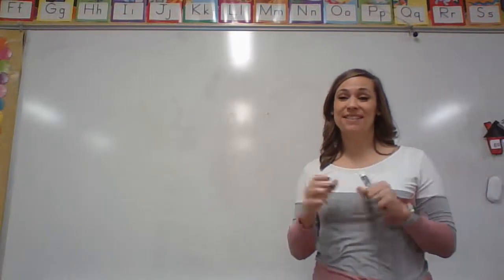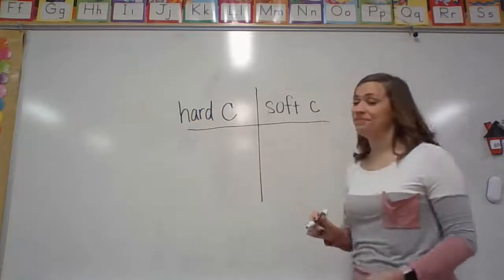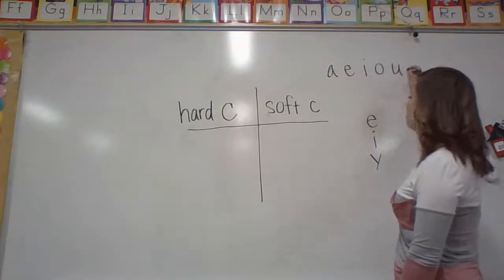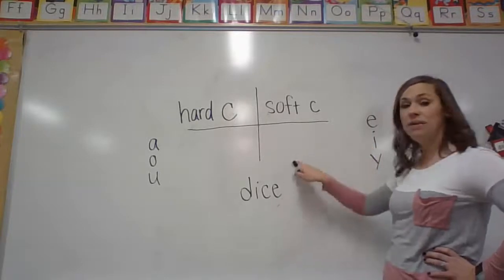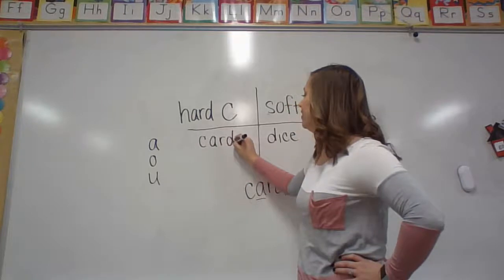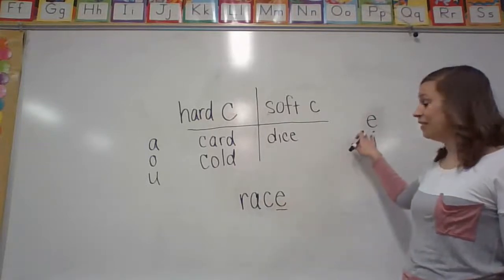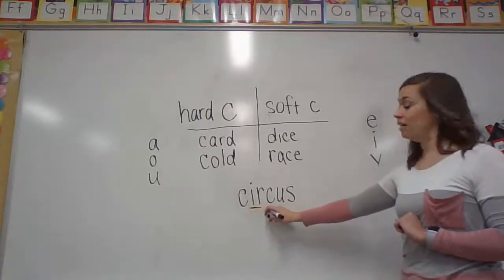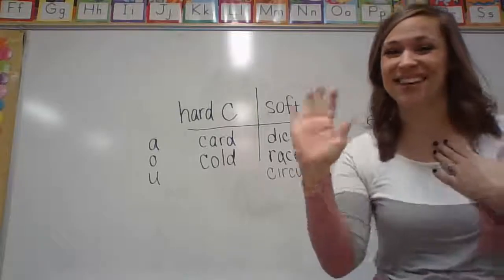Mrs. DeSelm phonics Soft and hard c